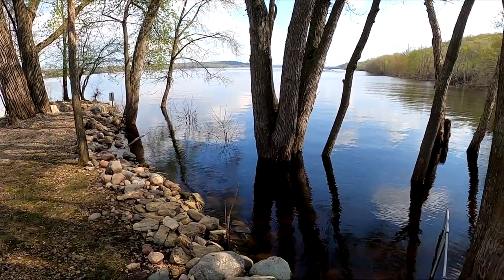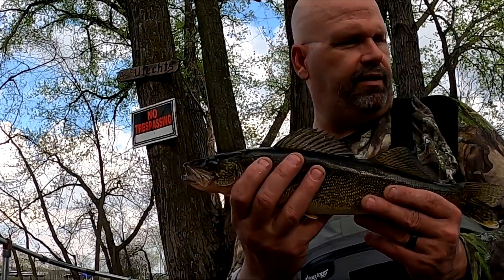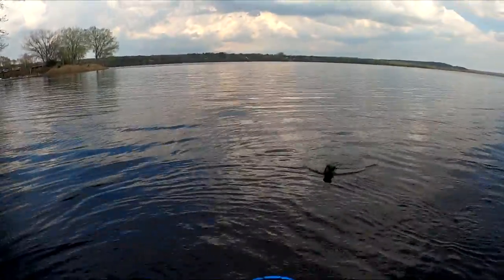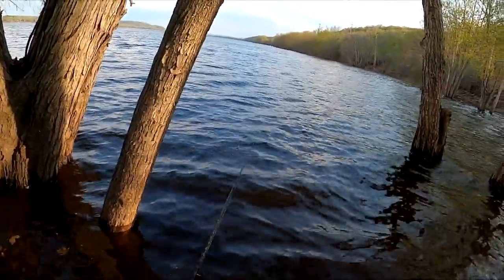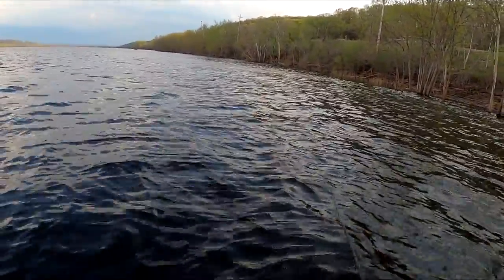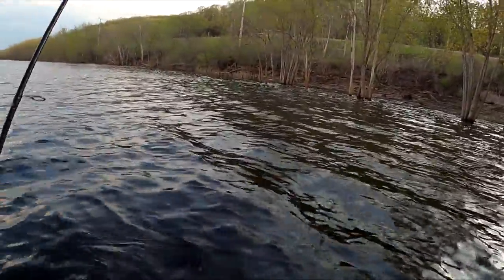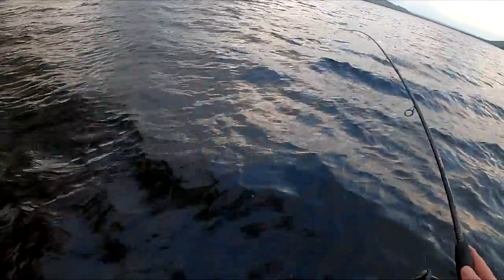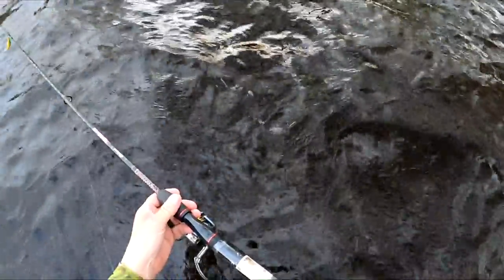Fishing with the Matzuo Kinchou Minnow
🐟In this episode, I try out two of the new lures I recently purchased called the Matzuo Kinchou Minnow on the Saint Croix River and I am extremely impressed with their performance

🐟Slayermike Tackle Store

🐟TROUTROUTES - Explore New Waters with over 50,000 trout streams mapped out across 48 states.

MY GEAR
🐟LOOPED WIRE SHAFTS
🐟QUICK SNAPS
🐟JIG SKIRTS